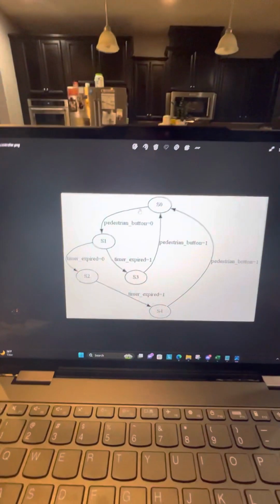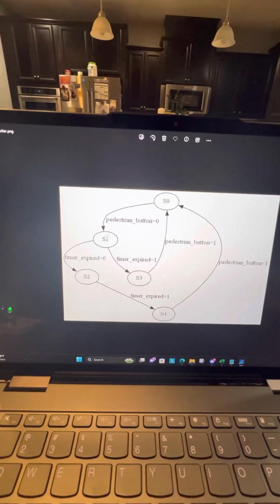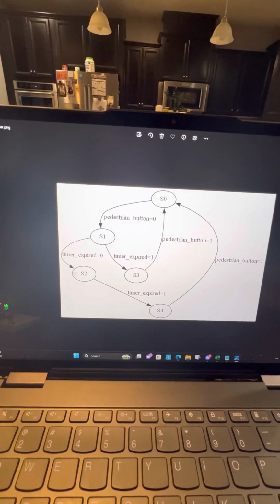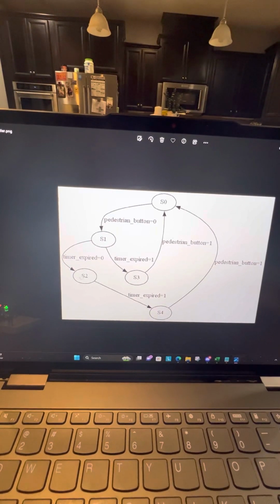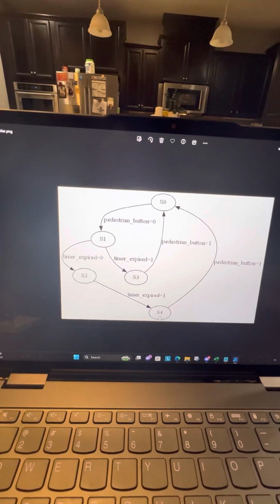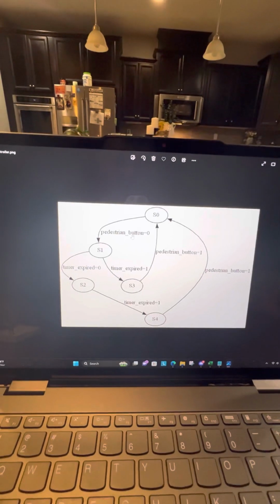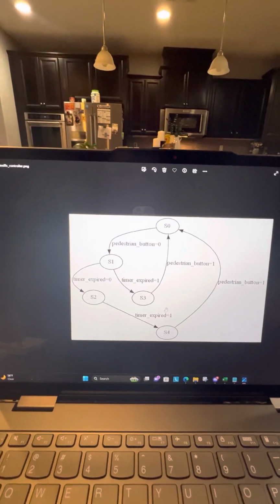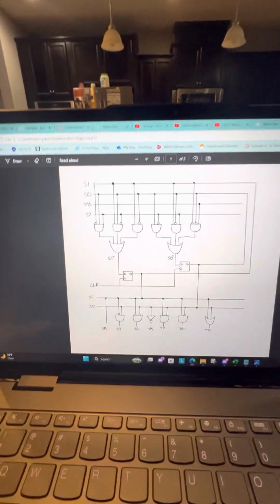Ee104 lab 4 hardware portion